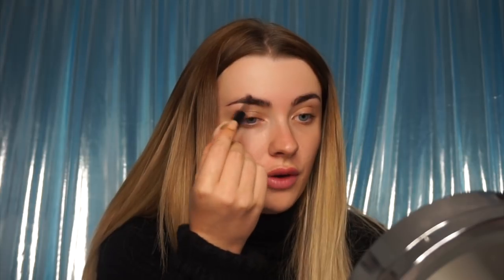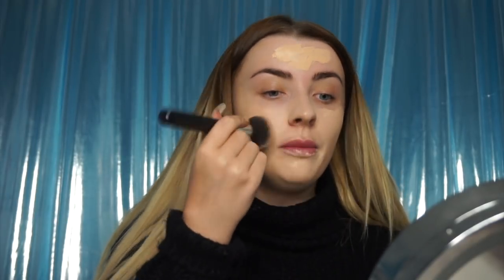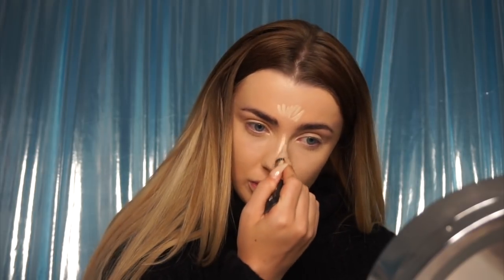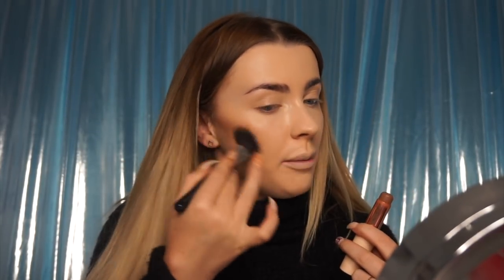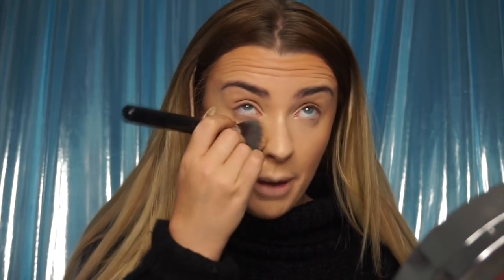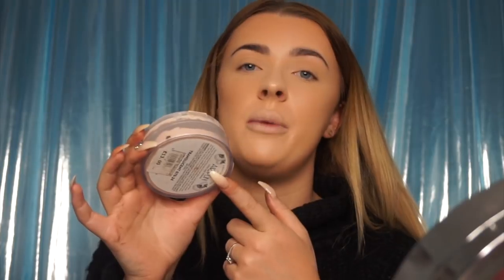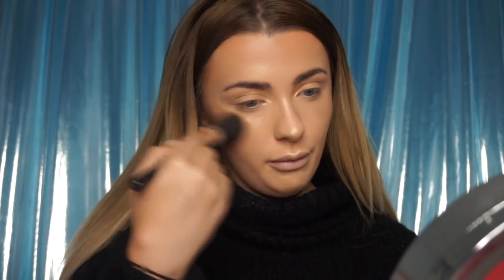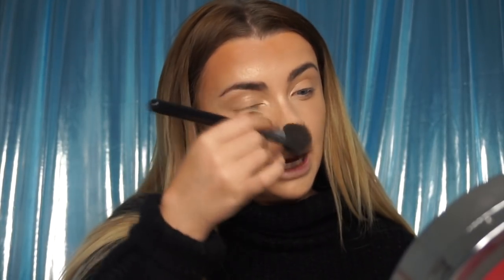HOW I GET THE PERFECT BASE | Aine Knocker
HEYYY my beautiful people. In todays video I wanted to sit down and do an in depth base tutorial, sharing all my tips and tricks on how I like to get a flawless base! its been so requested by you guys so here it is, I hope you enjoy.